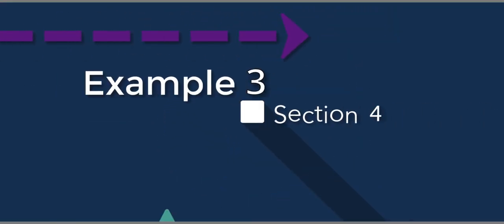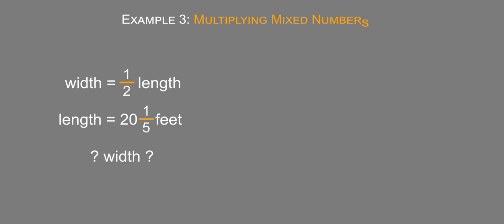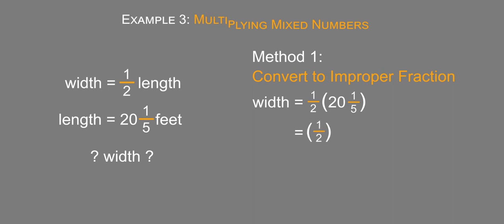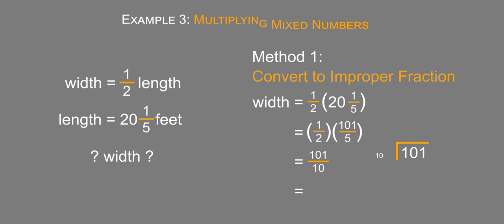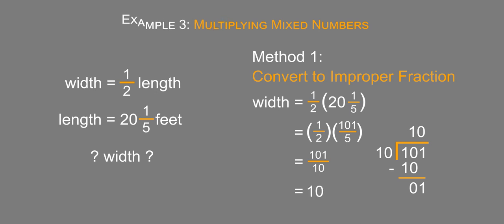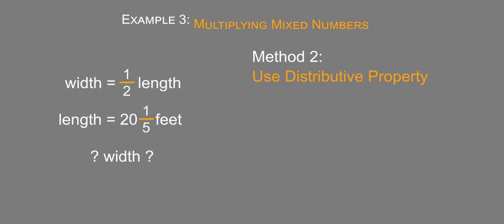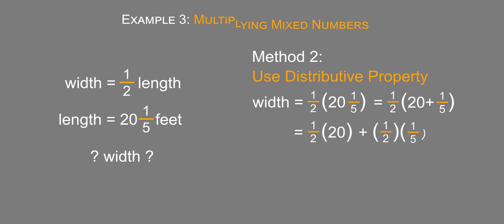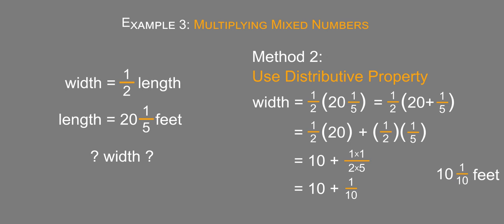4 6 EX3